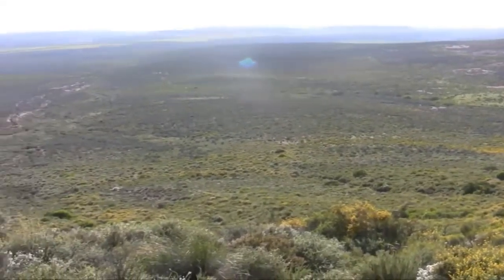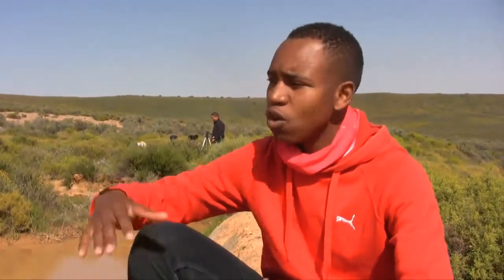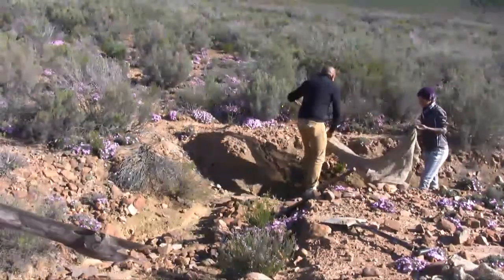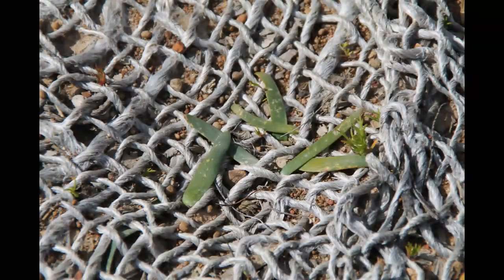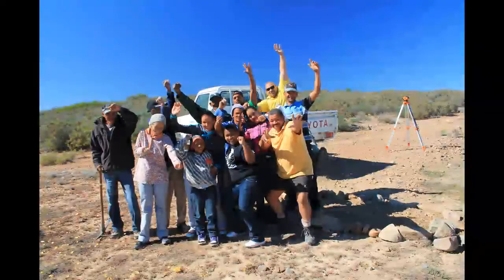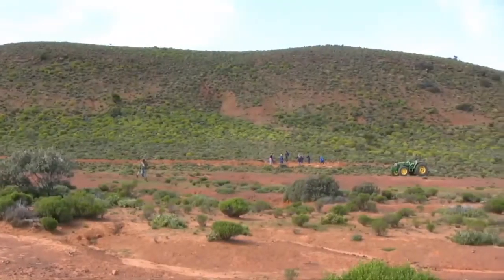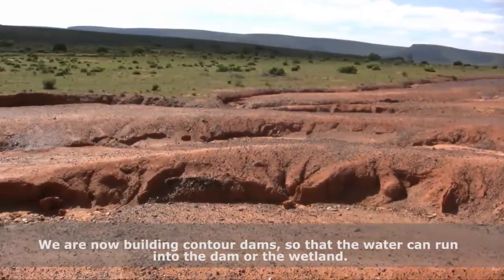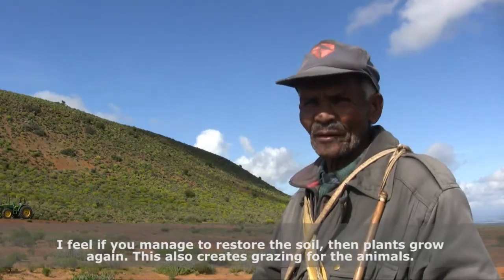"Healing the Land"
A knowledge sharing short film on soil rehabilitation in the Bokkeveld, Northern Cape, South Africa. Through practical experimentation over the past six years on the Avontuur conservation property innovative methods of soil and water conservation have been developed with the support of UNDP's GEF Small Grants Programme. The Hesselmans, a small-scale farming family were inspired by this work and decided to apply what they had learned on their land to improve their livelihoods.